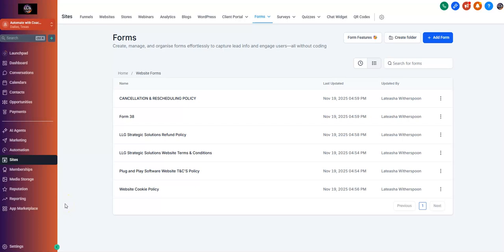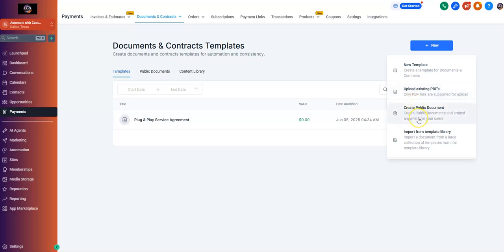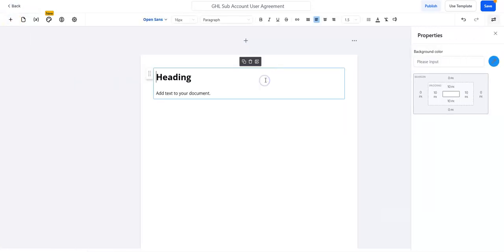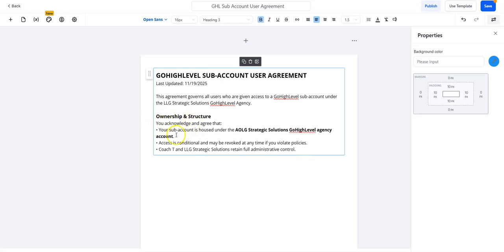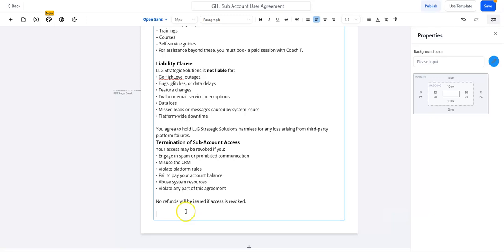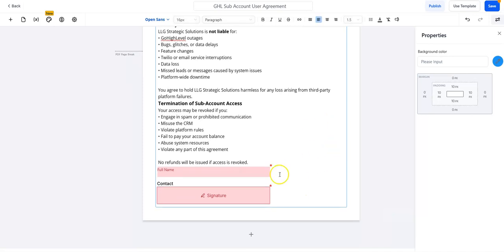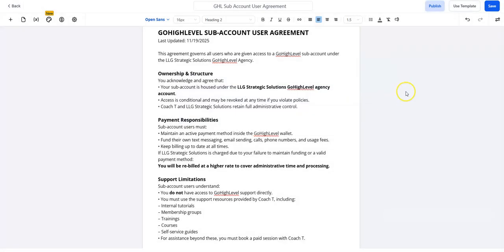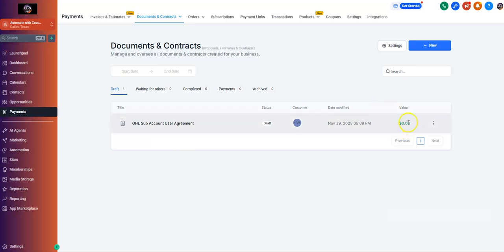How to Create Contracts & Agreements in GoHighLevel (Step-By-Step GHL Tutorial for Beginners)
Learn how to create professional contracts and agreements inside GoHighLevel using the built-in tools that streamline your onboarding, automate your client workflow, and protect your business legally.

In this step-by-step GHL tutorial, I walk you through setting up digital contracts, customizing your terms, sending agreements to clients, and automating the full process inside your CRM.

Whether you're a coach, consultant, service provider, or agency owner, this tutorial will help you simplify your client onboarding and build a system that runs itself.

In this video you’ll learn:
• How to create contracts in GoHighLevel
• How to build digital agreements
• How to automate contract sending
• How to track contract status in GHL
• How to streamline your onboarding workflow